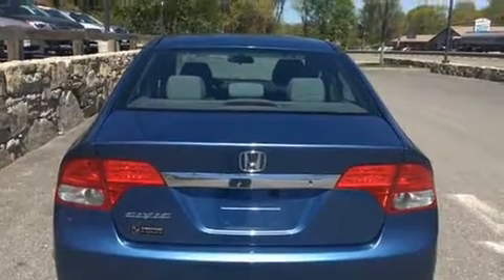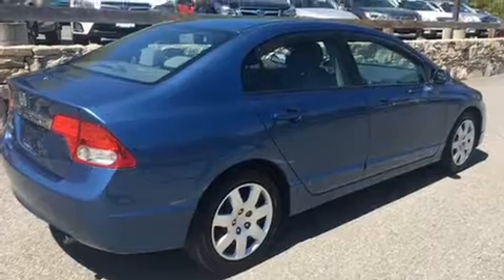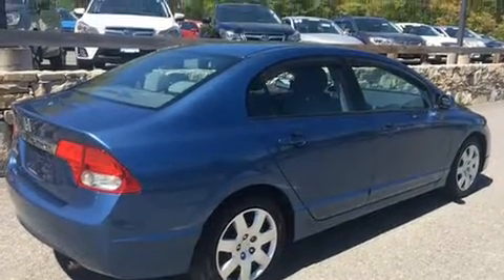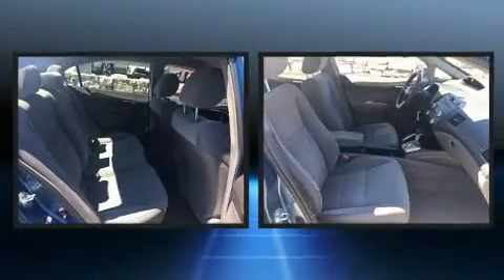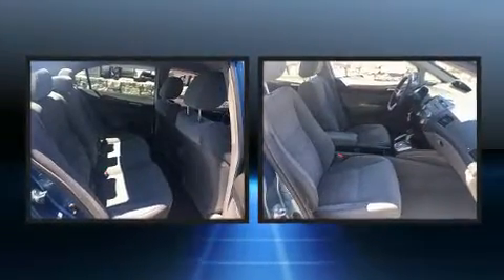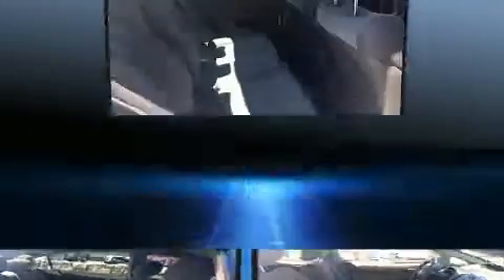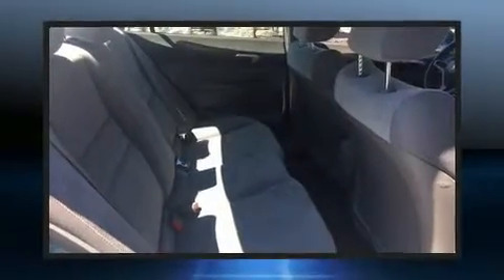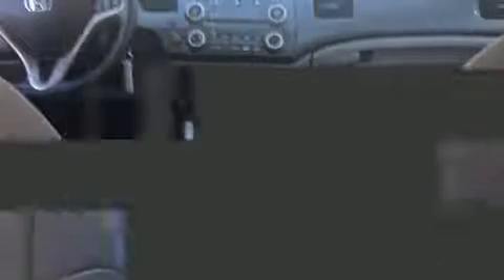2011 Honda Odyssey EX-L in North Smithfield, RI 02896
Anchor Nissan
1041 Eddie Dowling Highway

Get excited about the 2011 Honda Odyssey. Smooth gearshifts are achieved thanks to the 3.5 liter 6 cylinder engine, and for added security, dynamic Stability Control supplements the drivetrain. It includes leather upholstery, power trunk closing assist, a built-in garage door transmitter, front and rear air conditioning, tilt steering wheel, heated door mirrors, removable floor console, and power front seats. Storage solutions are integrated throughout the interior, demonstrating thoughtful attention to detail. Passengers in the third row enjoy seat back reclining functionality, providing an extra level of comfort and convenience. For drivers who enjoy the natural environment, a power moon roof allows an infusion of fresh air. Premium sound drives 7 speakers, providing you and your passengers a sensational audio experience. Honda ensures the safety and security of its passengers with equipment such as: dual front impact airbags, front side impact airbags, traction control, brake assist, anti-whiplash front head restraints, a security system, and 4 wheel disc brakes with ABS. We pride ourselves in the quality that we offer on all of our vehicles. Please don't hesitate to give us a call.